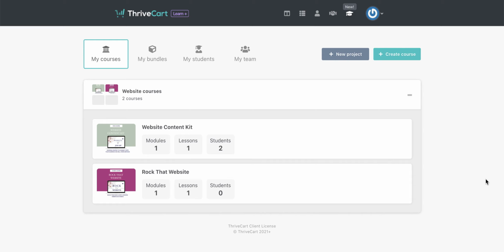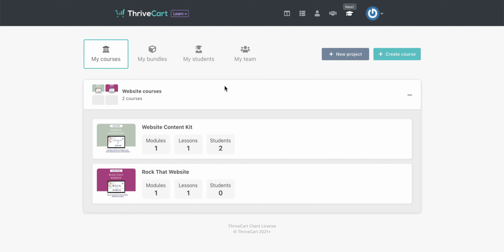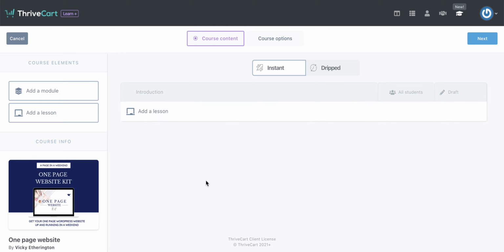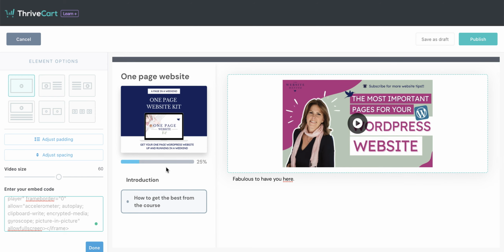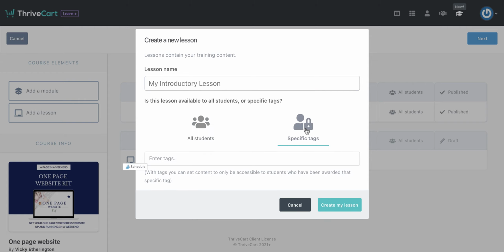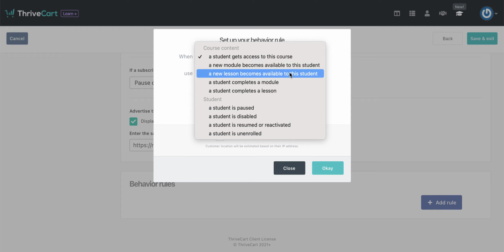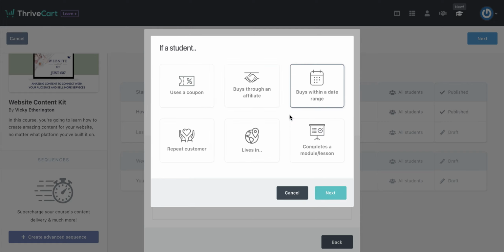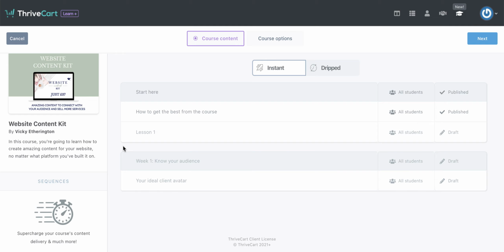Thrivecart Learn and Learn+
A quick overview of how you can get started with Thrivecart's new Learn and Learn+ platform.

Thrivecart is typically a powerful checkout platform, but they have just added the capability to deliver courses which eliminates a lot of the tech stresses that people had in enrolling new clients to their courses.